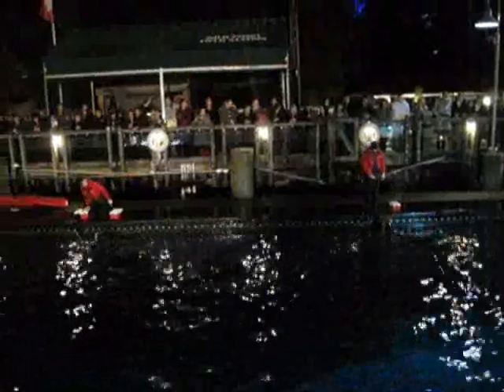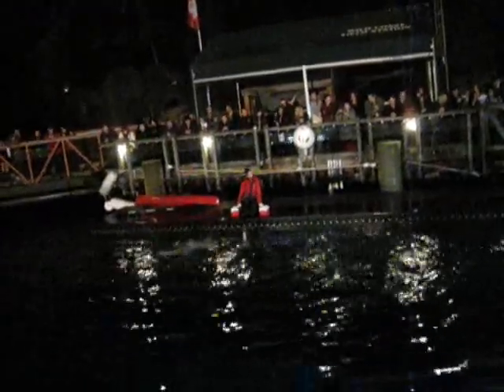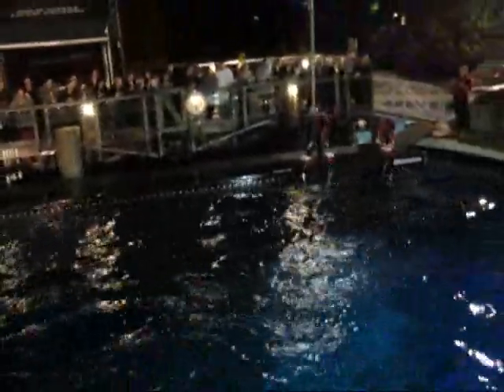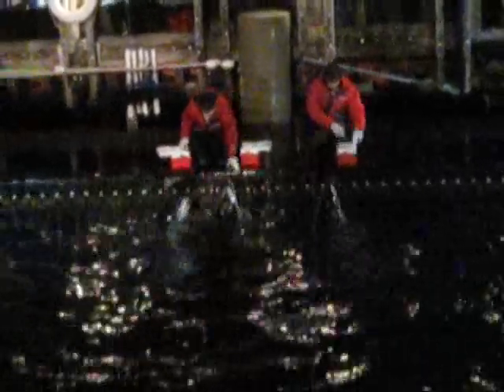Lulz And A Dolphin Show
This whole dinner had a very Bioshock-y feel

Sorry for lack of updates. Computer hates me. First T Eval is on the 15th~!!! yaaay